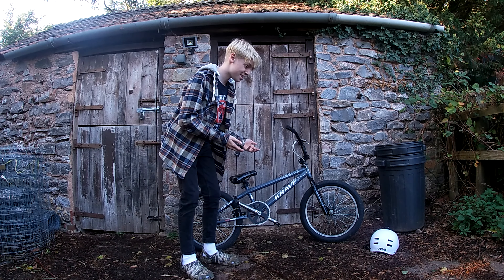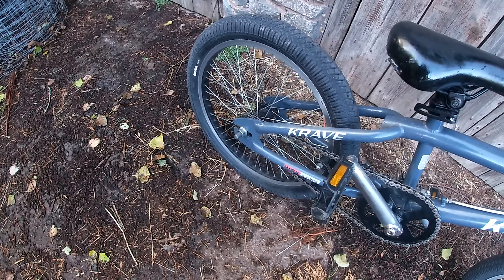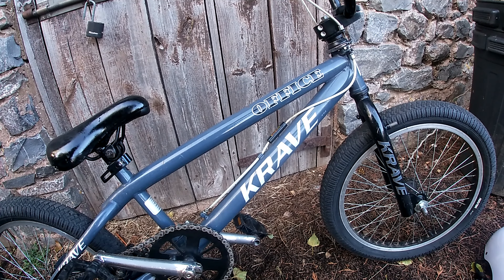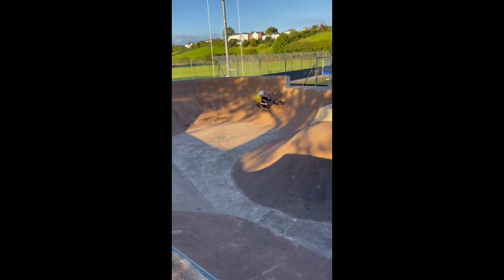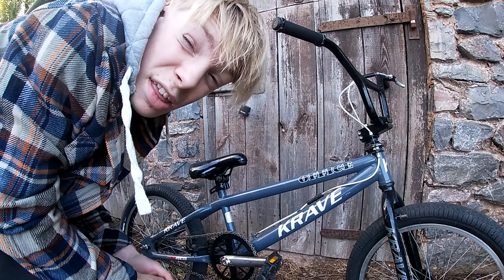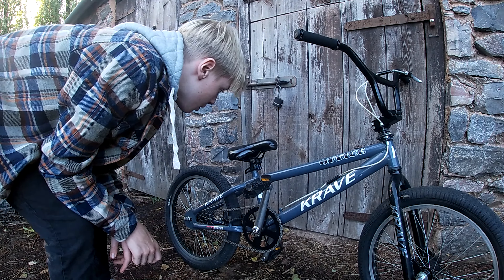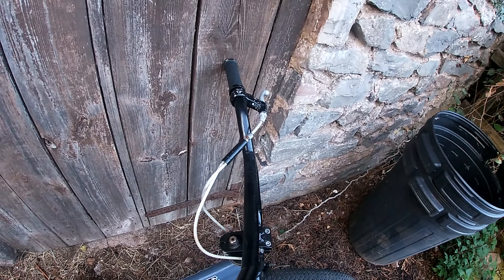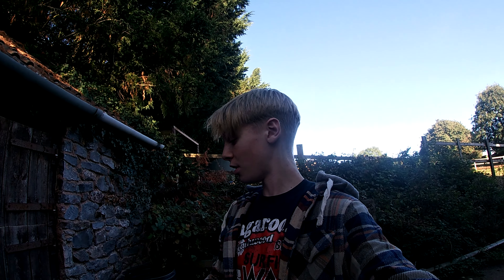My 22 year old BMX is looking brand new!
Today guys I am showing you my krave office BMX from the year 2000. I'm not really sure if the bike is rare or not because I can't find much about it on google. If you have heard of my BMX or know a bit about it, please put it in the comments.

Hope you guys have a smashing rest of your day!!

Peace out 'n see you later